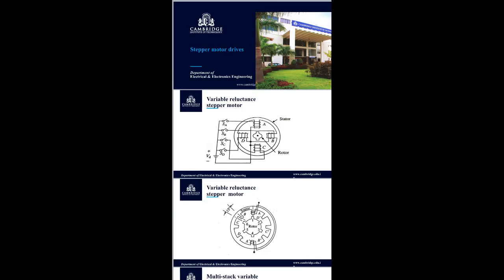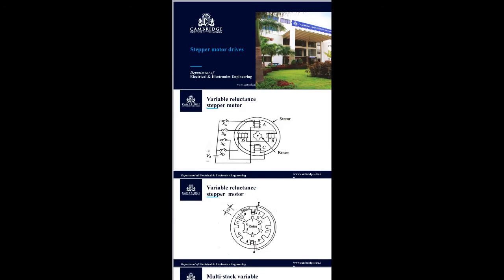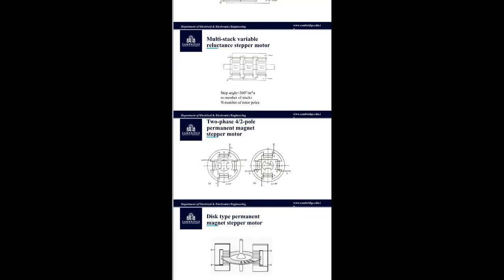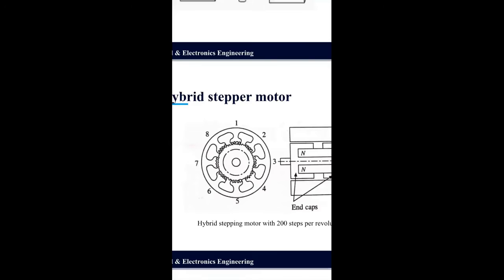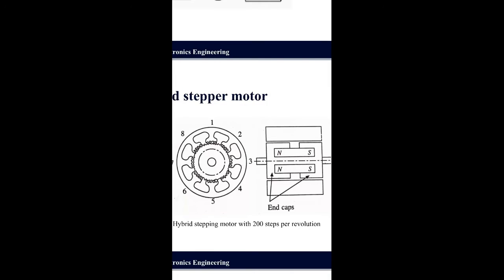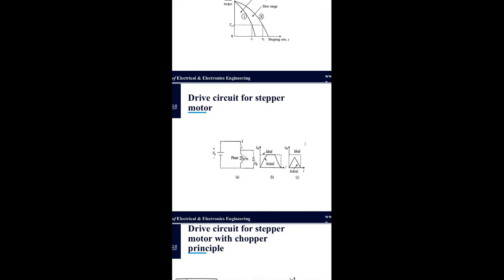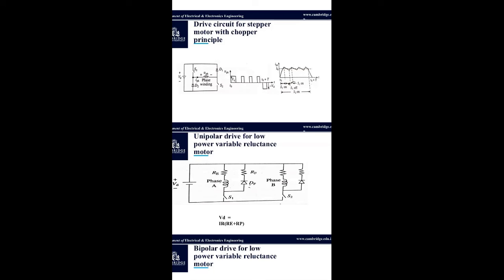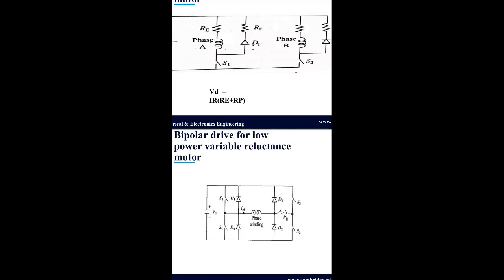Industrial Drives and Applications - Stepper Motor Drives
Stepper motor drives